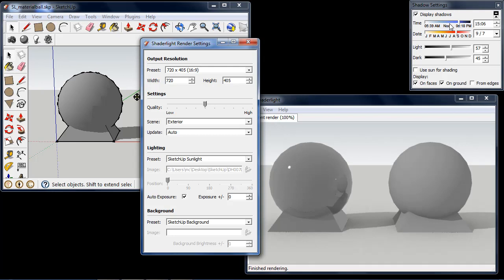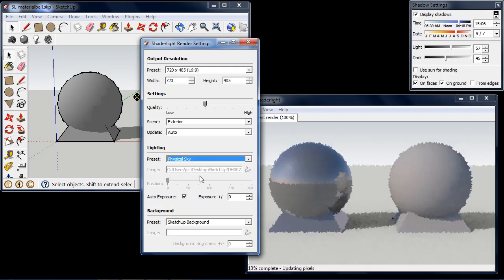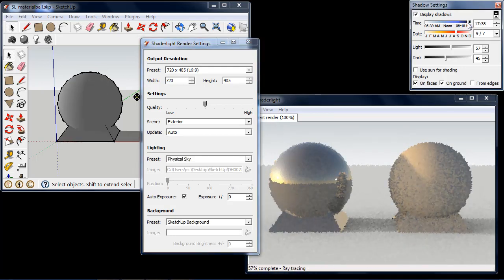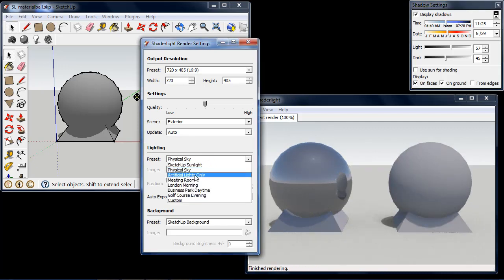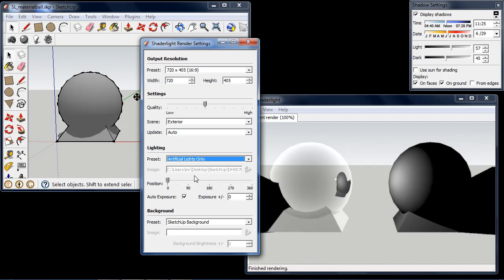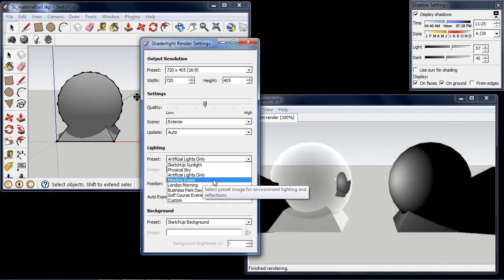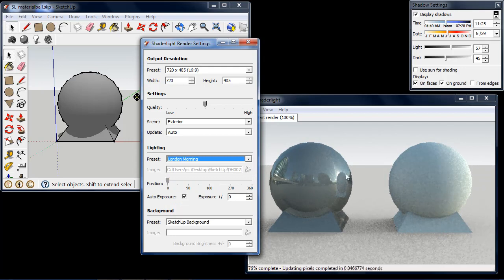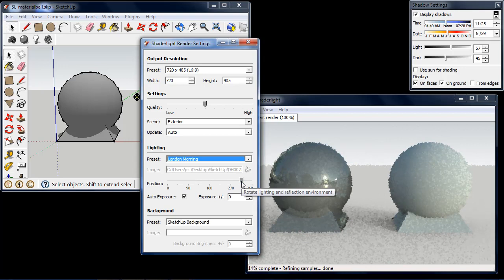Lighting options in Shaderlight Pro for SketchUp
This video shows the Lighting options in the Shaderlight for SketchUp Settings menu